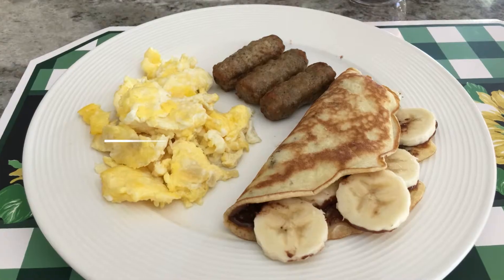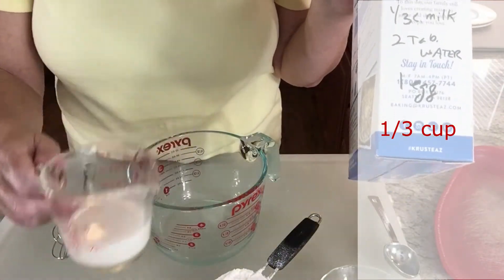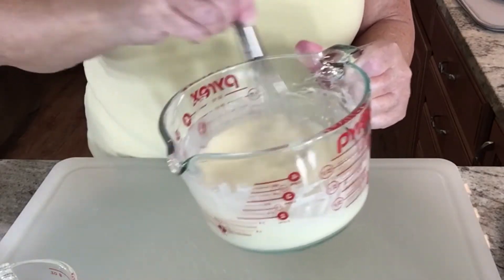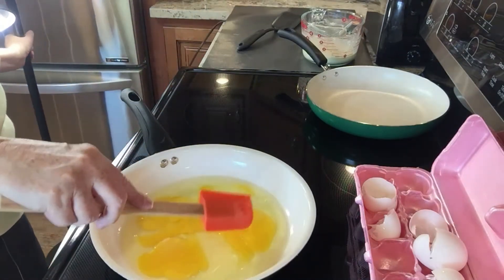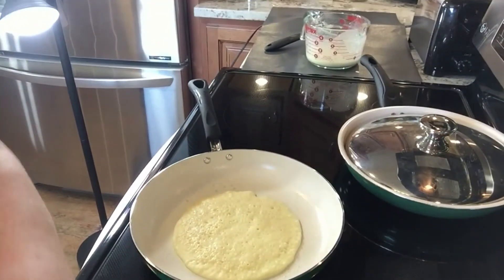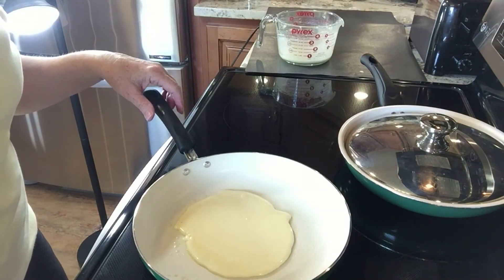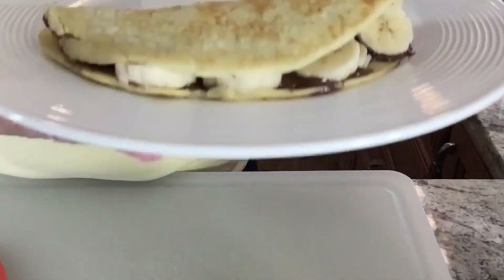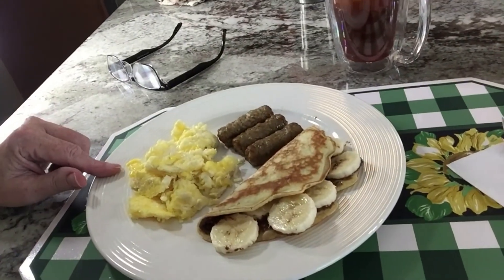Use ANY PANCAKE MIX Banana Hazelnut Crepes for 2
In this video, I show you step by step how to make easy banana hazelnut crepes using hazelnut spread or Nutella PLUS my soft scrambled eggs and quick microwavable sausage links. Easy peasy!

INGREDIENTS:
CREPES
1 egg
1/2 cup Krusteaz waffle or pancake mix OR any ready-made pancake mix
1/3 cup milk
2 Tab. water
Chocolate Hazelnut spread (store bought - any brand)
1 banana (makes 3 crepes)

SOFT SCRAMBLED EGGS & SAUSAGE
4 whole eggs
butter
S & P (to taste)
Microwave link sausages
INSTRUCTIONS IN VIDEO

Instant Pot Duo 3 Quart 7-in-1 Electric Pressure Cooker, Slow Cooker
Aozita 3 Quart Stackable Steamer Insert Pans
3-Quart-Accessories-Set with Tempered Glass Lid Sealing Rings Compatible with Instant Pot Mini 3
Baggy Rack Holder For Freezer Bag Holder (6ct)
Cave Tools Talon-Tipped Meat Claws for Shredding
Danish Dough Whisk (2ct)13 inch Dutch Style Bread Whisk
Egg Cracking Tool
Jar Sealer | Accessory Hose Compatible with FoodSaver Vacuum Sealer
Meal Prep 50ct Containers 32oz Food Storage Containers 1 Compartment
Meat Chopper Heat Resistant Meat Masher
Rubbermaid TakeAlongs Food Storage Divided Base 3.7 Cup
Spoon Rest Silicone Utensil Rest w/ Drip Pad for Multiple Utensils
Vacuum Pump (Brake Bleeding Kit) Pressure Tester w/ Gauge
Whisks Silicone (3pc) Heat Resistant Non Scratch Coated Kitchen Whisks
Ziplock (152ct) FREEZER 1 Gallon Storage Bags